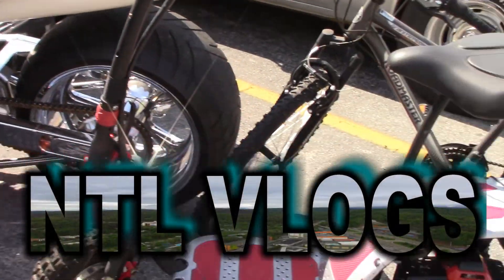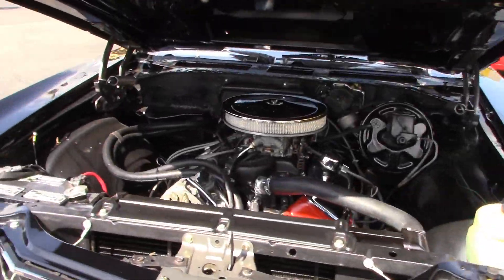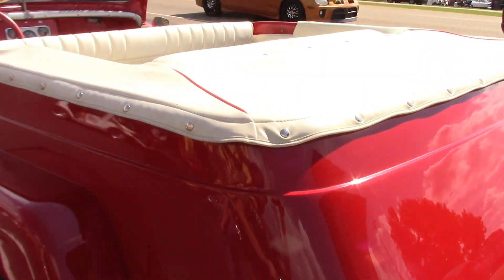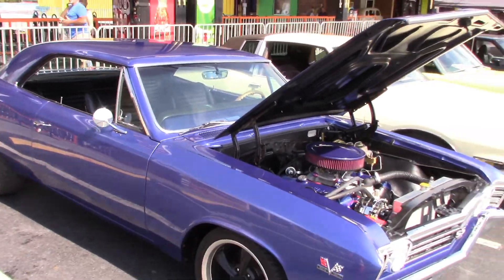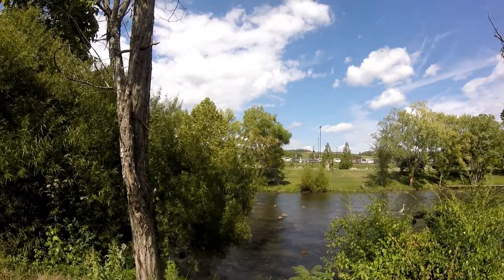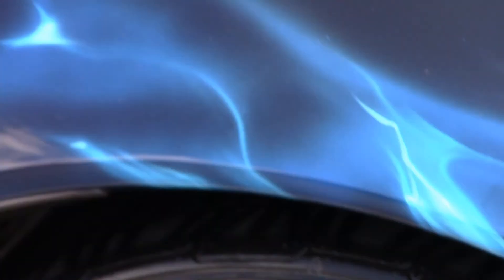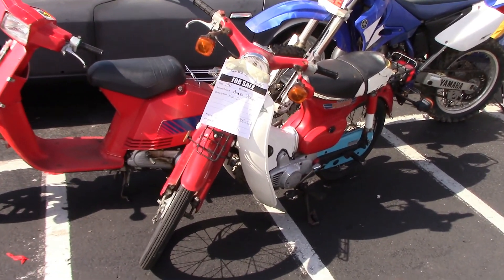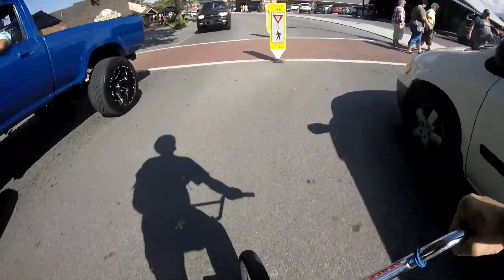Fall Rod Run Day 3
Join me, as I take a look at a few of the cars from the Fall Rod Run in Pigeon Forge,TN. All music by DJ Quads ●Soundcloud ●Instagram ●Twitter